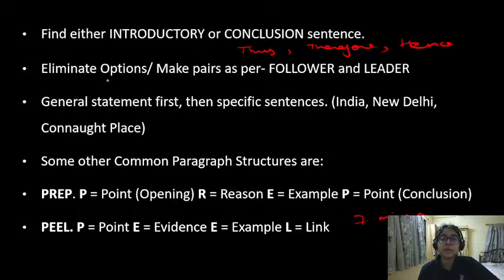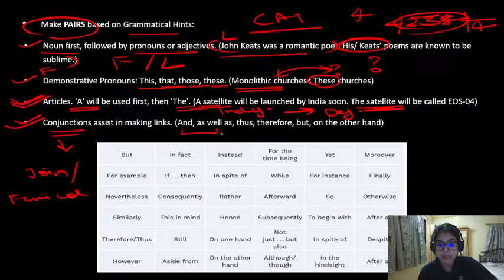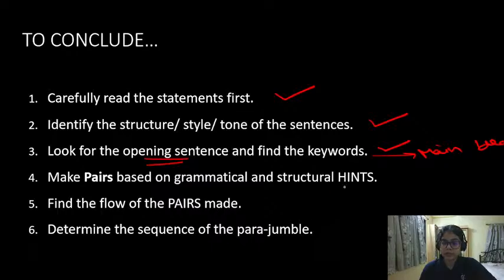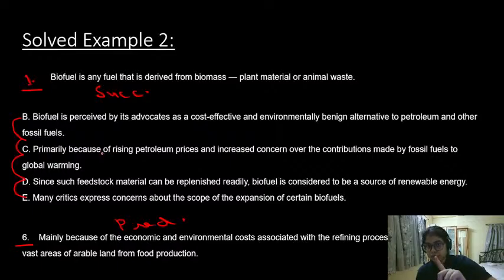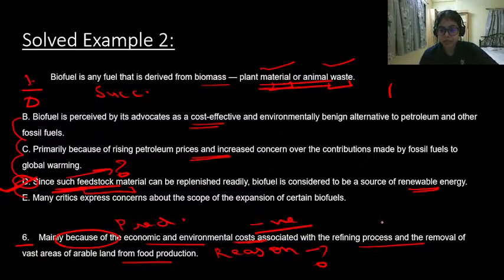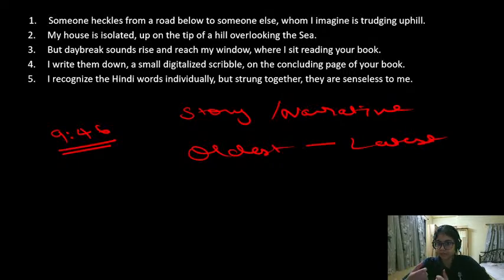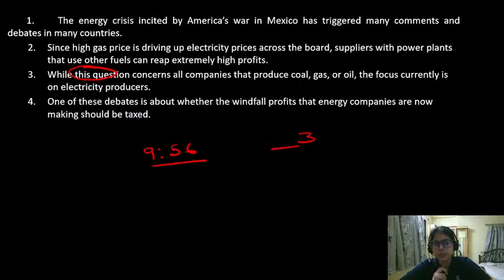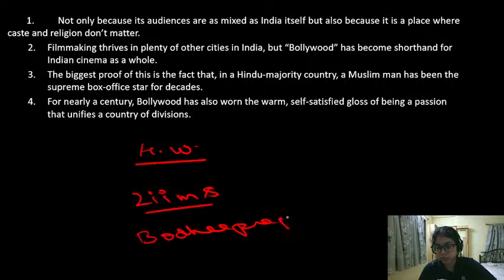LIVE CAT 2025 PJ-1| Para Jumbles | VA by Tarkashastra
Struggling with Para Jumbles in the Verbal Ability (VA) section of CAT 2025? In this LIVE session by Tarkashastra, we kick off our Para Jumble Practice Series (PJ-1) to help you master the art of sentence sequencing.
👉 Learn powerful techniques to solve Para Jumbles
👉 Understand the logic behind sentence connectors
👉 Improve your accuracy and speed
👉 Practice exam-level questions LIVE with expert guidance

💡 Whether you're a beginner or aiming to improve your score, this session is packed with valuable strategies to boost your VARC prep.

📍Join us LIVE and stay ahead in your CAT 2025 preparation journey.

CAT tips and tricks
CAT question paper
CAT syllabus
CAT exam pattern
CAT analysis
CAT previous year papers
CAT mock test
CAT exam updates
Tarkashastra
CAT 2025 preparation
Para Jumbles practice for CAT